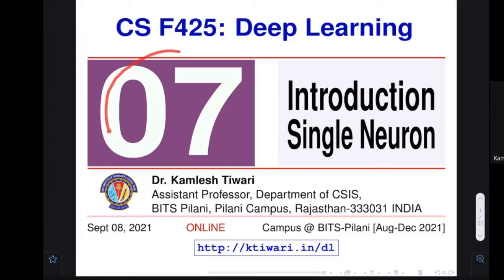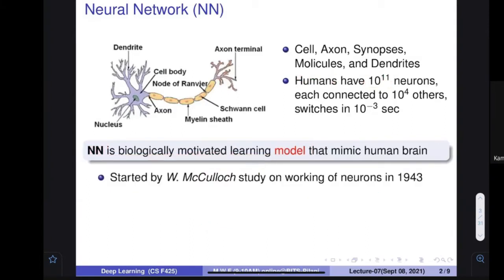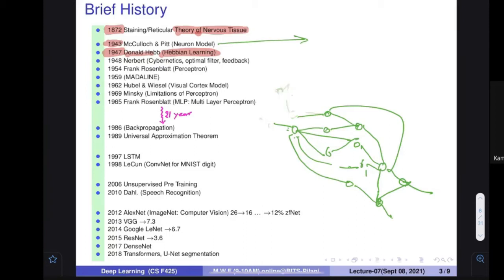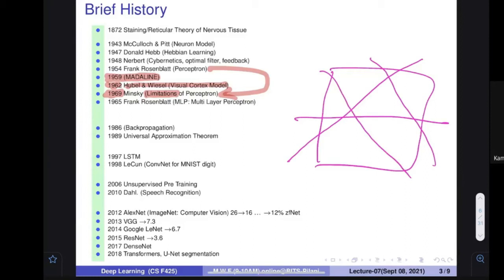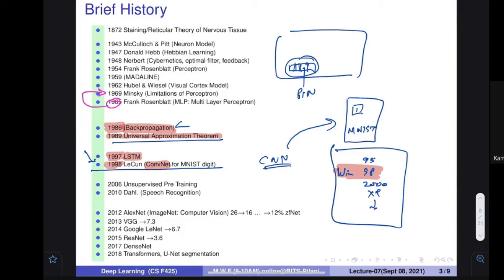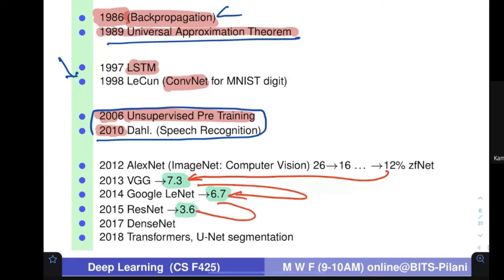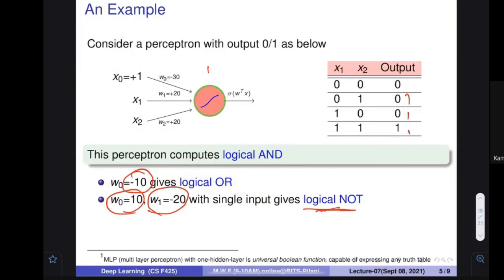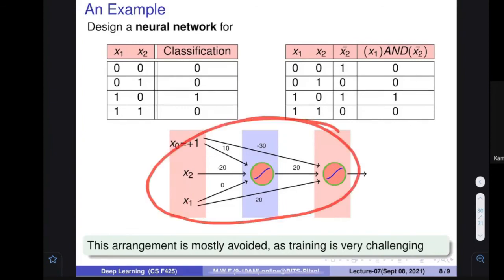BITS-DeepLearning2021-Lecture-07: Single Neuron